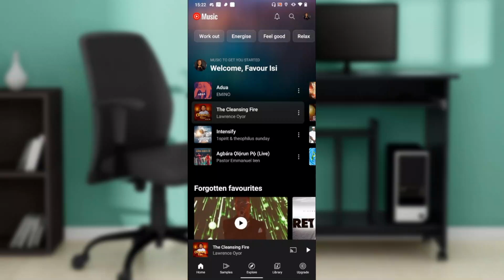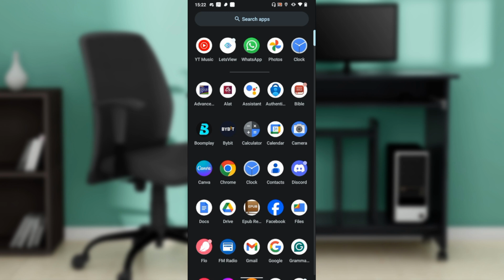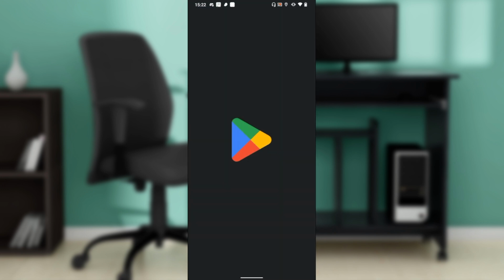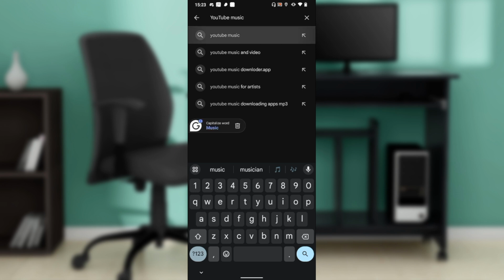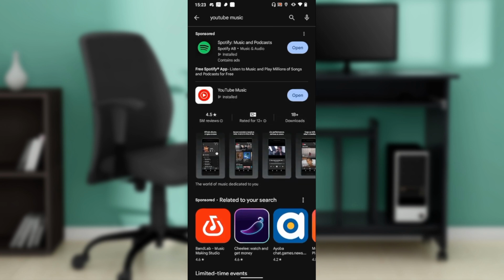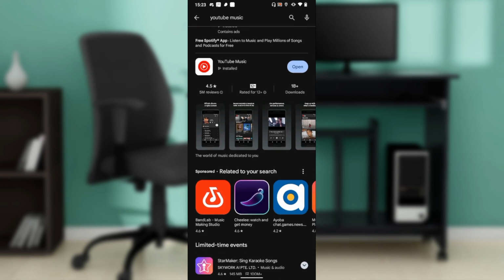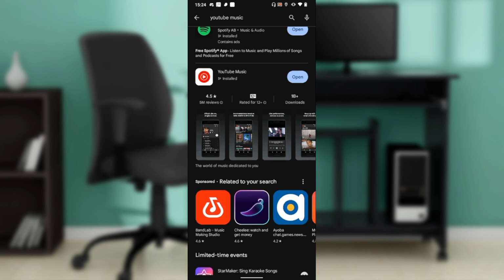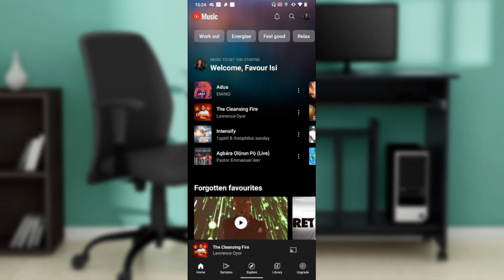How To Download Youtube Music App On Your Phone (Easiest Way)​​​​​​​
In this video I will show you How To Download Youtube Music App On Your Phone. It would be good if you watch the video until the end so that you don't miss important steps.